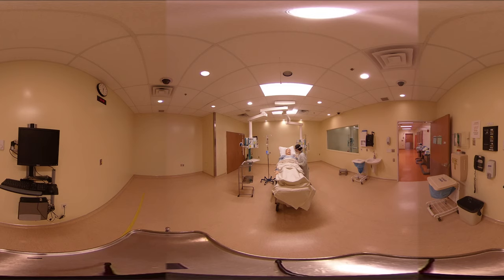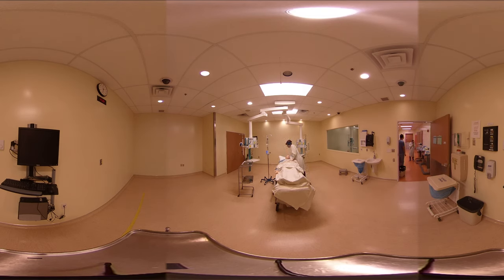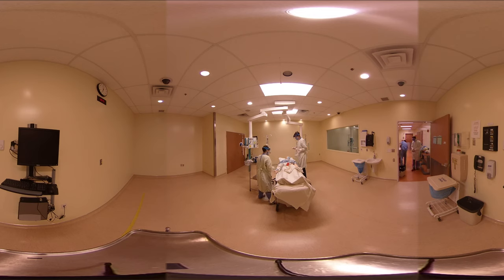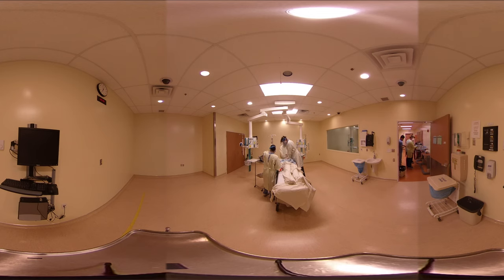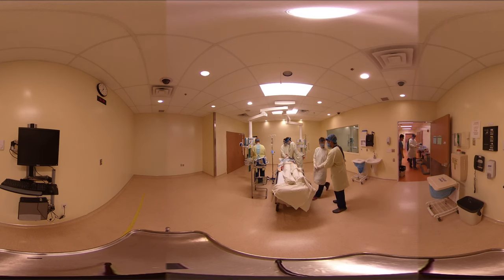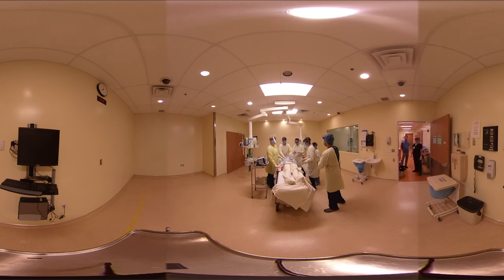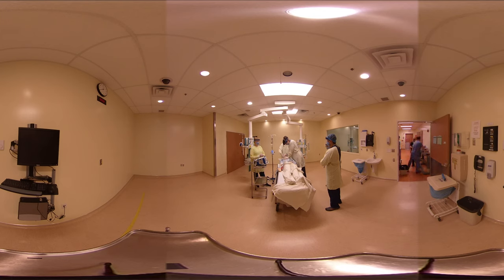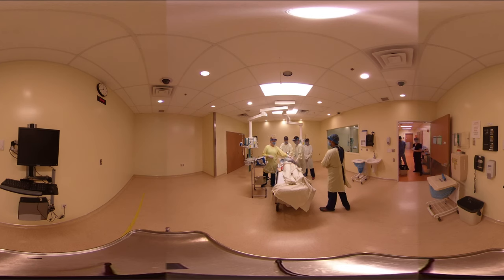Managing Cardiac Arrest in the era of Covid-19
Title: Managing Cardiac Arrest in the era of Covid-19
Authors: Ms. Jennifer Dale-Tam, Nurse Educator & Dr. Christian Vaillancourt, Emergency Physician, The Ottawa Hospital
Directed by Glenn Posner

Covid-19 Cardiac Arrest working-group:
Dr. Sylvie Aucoin, Anesthesiology
Dr. Loree Boyle, Internal Medicine
Ms. Jennifer Dale-Tam, Nurse Educator
Dr. Michael Hartwick, Critical Care
Dr. Jerry Maniate, Internal Medicine
Dr. George Mastoras, Emergency Medicine
Dr. Hilary Meggison, Critical Care
Dr. Christian Vaillancourt, Emergency Medicine

Dr. Glenn Posner, Medical Director, TOH Simulation Patient Safety Program
Dr. Jerry Maniate, VP Education, The Ottawa Hospital
Dr. Janet Corral, Senior Director of Digital Education Innovation, University of Colorado

Virtual Reality collaboration between TOH and the Department of Medicine at the University of Colorado
Actors:
Ms. Mariko Chartrand, Nurse Educator
Dr. Bhat Chirag, Emergency Medicine Resident
Ms. Kelly McBride, Nurse Educator
Ms. Cari Poulin, Nurse Educator
Mr. Kevin Thomas, Manager, uOSSC
Dr. Jim Yang, Emergency Medicine Resident
Guest simulation technician: Dr. Vicki LeBlanc, Director of uOSSC
This video will help us manage patients for whom respiratory failure from Covid-19 pneumonia is not suspected to be the underlying cause of cardiac arrest.
No protocol is perfect, but this is the protocol that has been decided upon at The Ottawa Hospital based on our current interpretation of best practices.
However, one might choose to pass the primary nurse an AED and analyze the rhythm before s/he leaves the room and dons proper PPE prior to CPR.
Learning Objectives:
Manage cardiac arrest in the context of the COVID-19 Pandemic;
Prioritize health care provider protection;
Minimize aerosolization within resources of the unit & healthcare organization.
Patient History:
Mr. Jones is a 75 yo male admitted to internal medicine for CHF exacerbation last evening. Was alert, orientated, and only complaining of minimal shortness of breath on rounds 1 hour ago. Medical history includes MI 15 years ago, HTN, diabetes, and occasional admissions for CHF. Medication: ASA, Metoprolol, Statin, Metformin, Lasix. He expressed the wish for resuscitation efforts in case of cardiac arrest, which is documented in his chart.